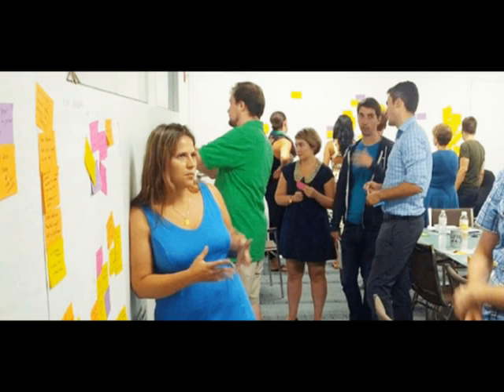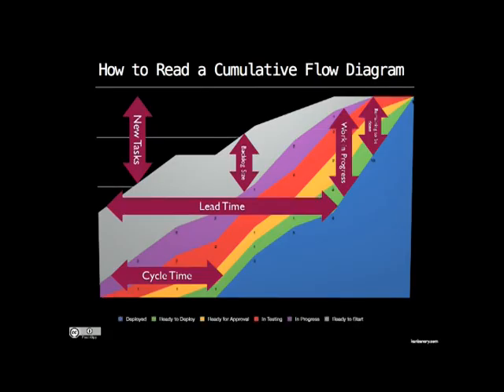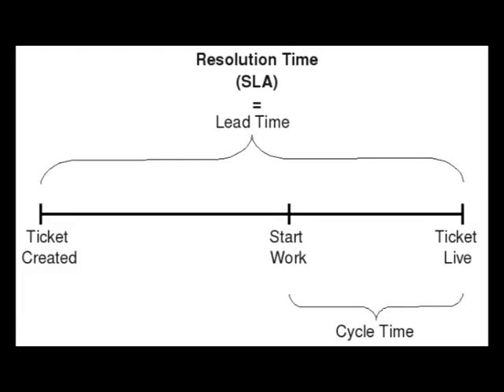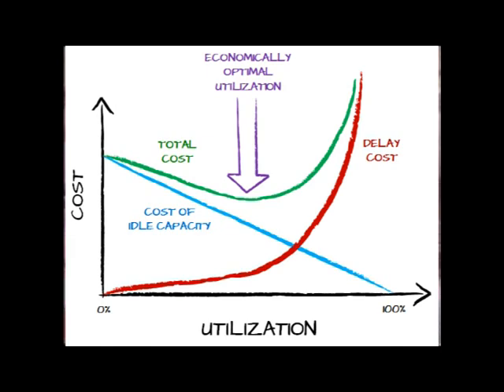Kanban Part 1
Kanban in enterprises often comes down to measuring Lead time and Cycle time. I focus on this in my first part of Kanban. I'll cover other more core aspects in further episodes

I'm on LinkedIn if you want to hire me for your team's agility